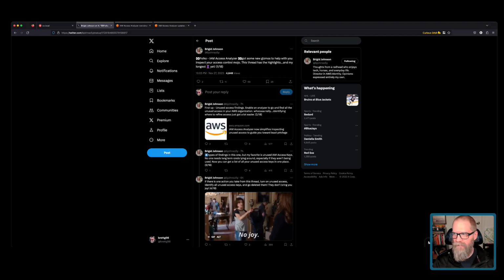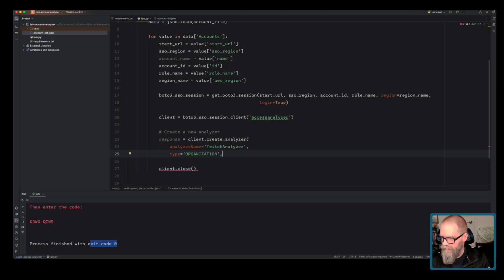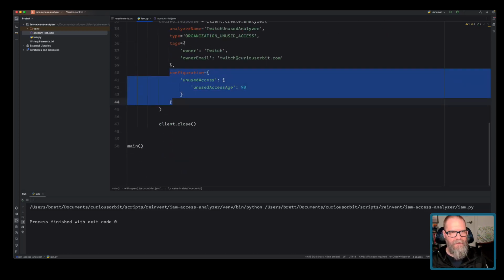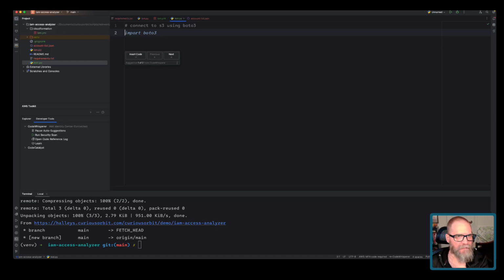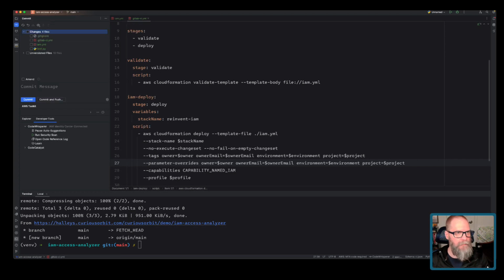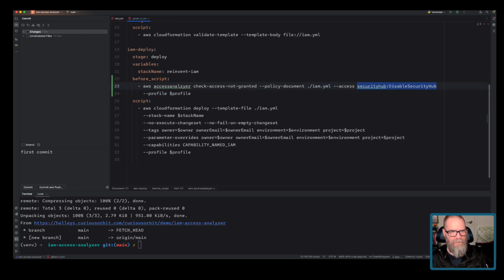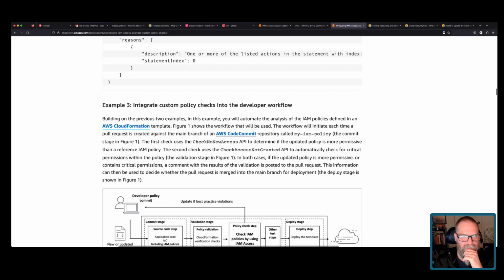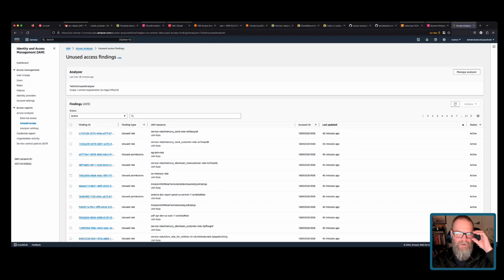Exploring New IAM Access Analyzer Features: AWS reInvent Updates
Exploring new reInvent IAM Access Analyzer features

In this stream, we delve into the new features of IAM Access Analyzer announced at AWS re: Invent. We create two analyzers - an External Access Analyzer and an Unused Access Analyzer- using Python and showcase how they operate in AWS. We also explore how we might integrate new IAM commands and functions into CI/CD pipelines. You'll also see how findings from these analyzers can be used to clean up unused IAM roles and permissions.

00:05 Introduction and Stream Overview
00:11 Discussing reInvent Announcements
00:50 Exploring IAMACS's Analyzer New Features
02:31 Understanding IAM Roles and Unused Access
03:21 Exploring New Features with Code Whisperer
03:41 Understanding Costs and AWS Services
03:58 Exploring Blog Post on New Features
04:49 Setting Up Access to Security Account
07:33 Creating an Analyzer
10:32 Exploring Findings and Archive Rules
12:29 Creating Unused Access Analyzer
19:46 Exploring Custom Policy Checks
28:04 Creating a CloudFormation Template
30:25 Getting Started with Terminal
31:09 Creating a Simple Template
32:32 Building a Twitch Managed Policy
34:43 Setting Up the CI Script
35:54 Deploying and Validating the Script
37:31 Troubleshooting the CI Script
38:06 Exploring the IAM Access Analyzer
38:42 Creating a New Managed Policy
38:56 Revisiting the Blog Post
43:11 Integrating the Access Analyzer into the Pipeline
48:27 Updating the AWS CLI
01:01:28 Exploring the IAM Policy Validator
01:04:54 Reviewing Unused Access Findings
01:05:44 Wrapping Up and Future Plans